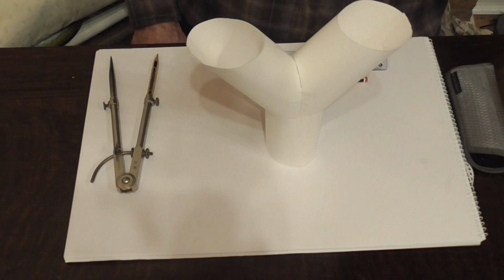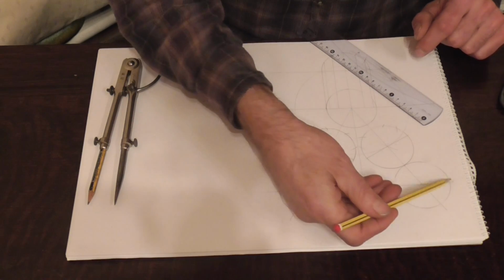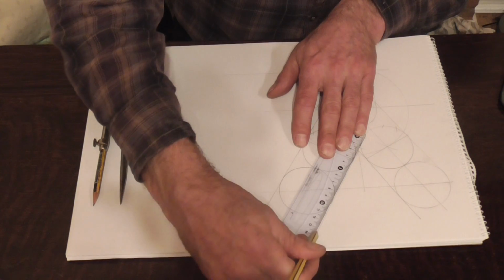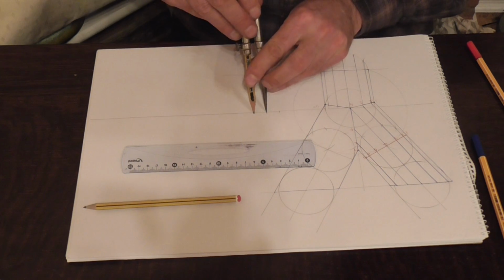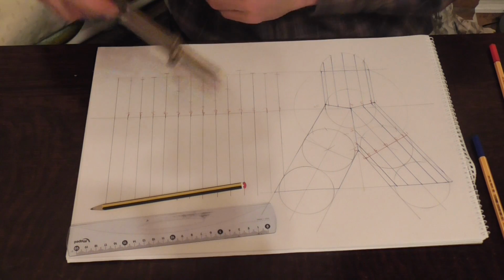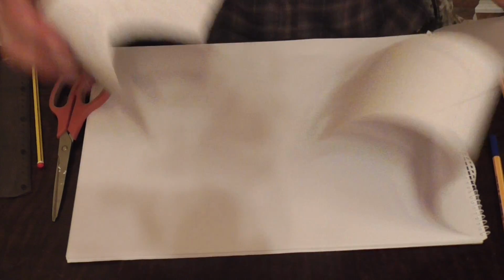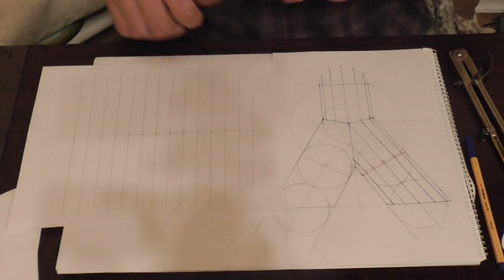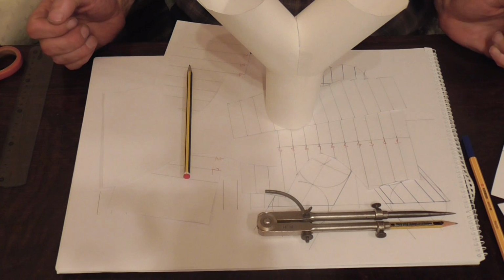Thermal Insulation Pattern Development. Right Cylindrical 'Y' Piece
Right Cylindrical 'Y' Piece,  AKA a true Y piece.
Pattern development for thermal insulation and pipe fitting.
Full pattern lay out and construction.